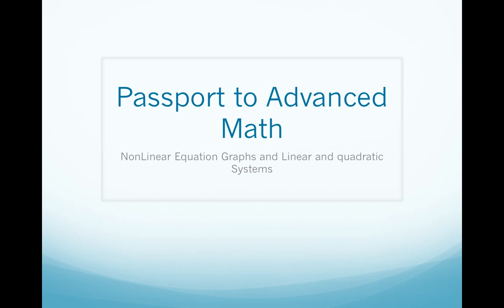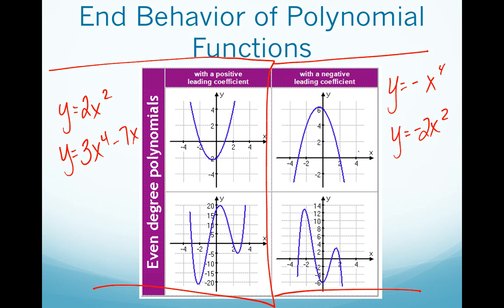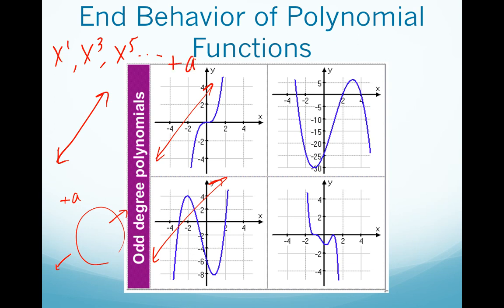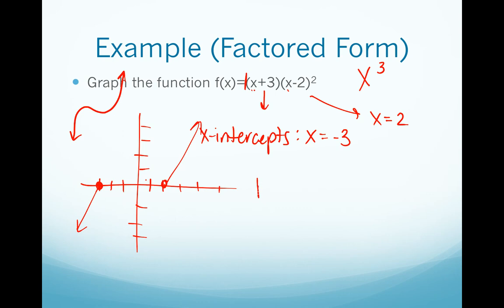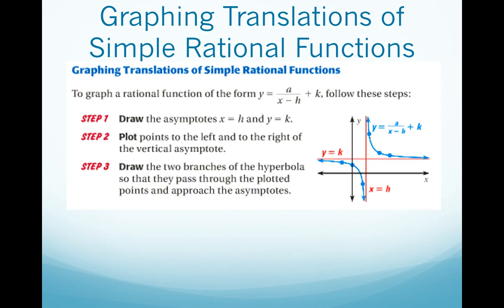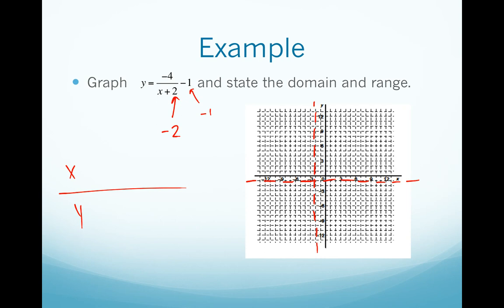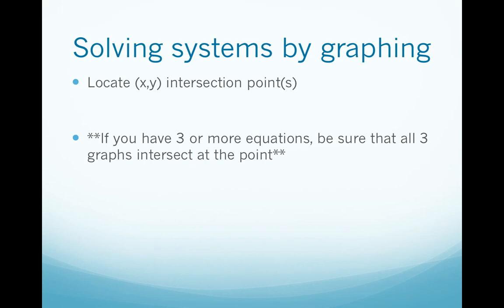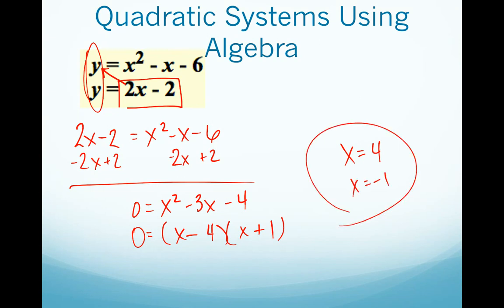Passport to advanced math 5